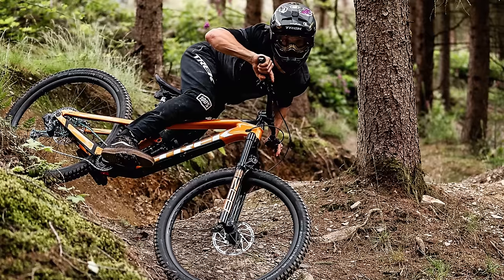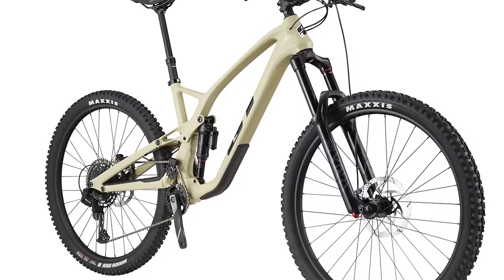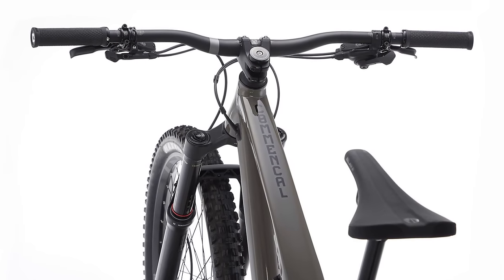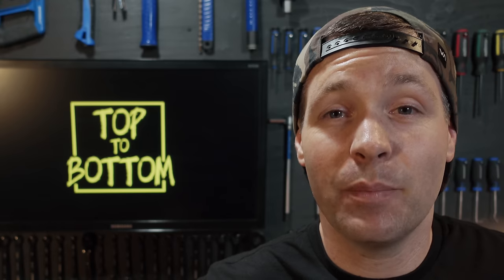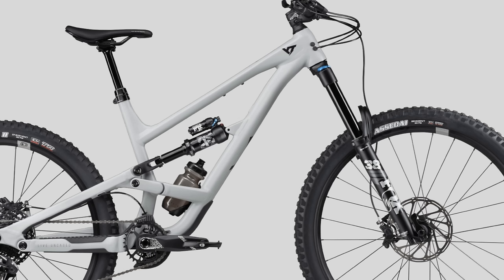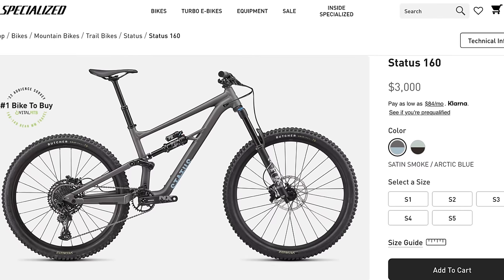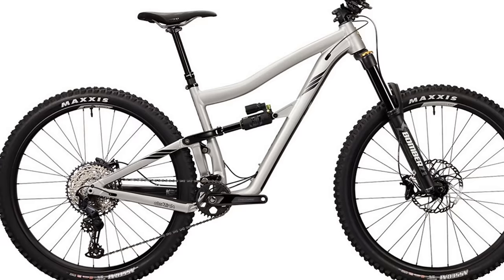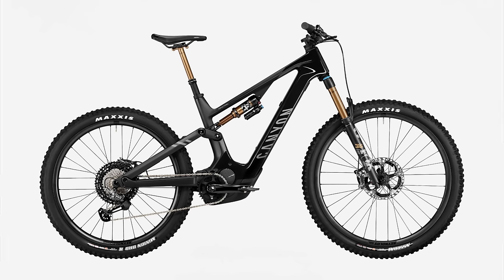TOP 10 BEST VALUE ENDURO MOUNTAIN BIKES OF 2023 / 2022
👇🏻 LINKS TO ALL THE BIKES DOWN HERE! 👇🏻
Welcome to my BUDGET ENDURO MOUNTAIN BIKES Buyer's Guide for 2022 / 2023. In this video, we go over what I consider to be the Top 10 Best Value Mountain Bikes with 140mm of travel and over and the best bang for buck enduro bikes out right now. These are my recommendations and hopefully after watching this, you can make an educated purchase decision and get the most value for your money.

Links to check out the bikes!

Inspired by channels like Berm Peak, IFHT Films and Global Mountain Bike Network, GMBN Tech and YouTube personalities such as Seth’s Bike Hacks, The Loam Ranger, Paul the Punter, Skills with Phil and Mahalo my Dude. Love you guys!